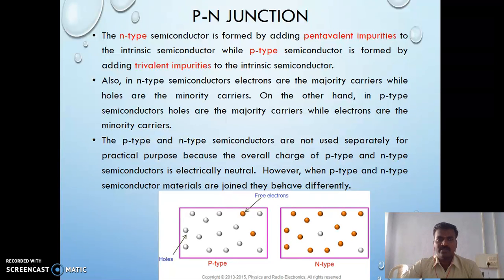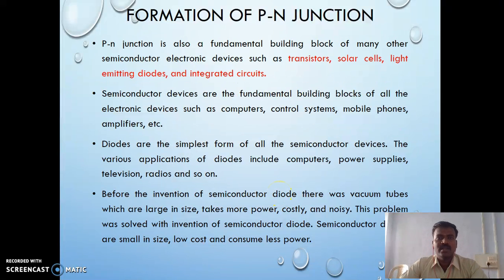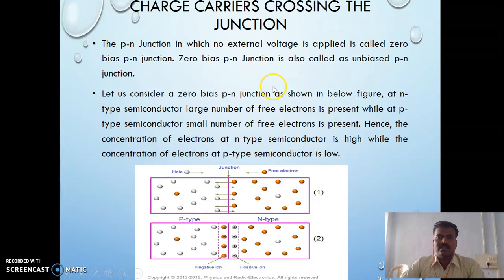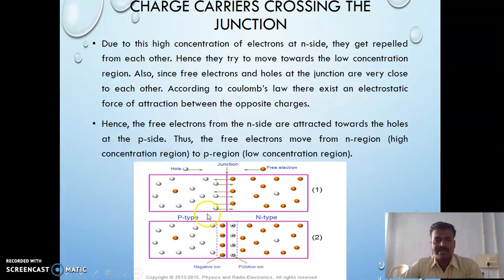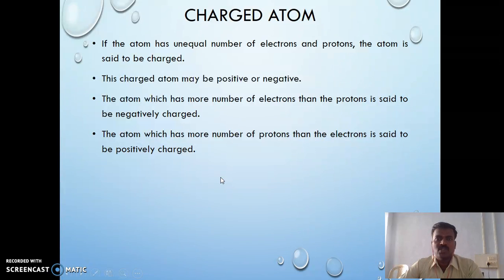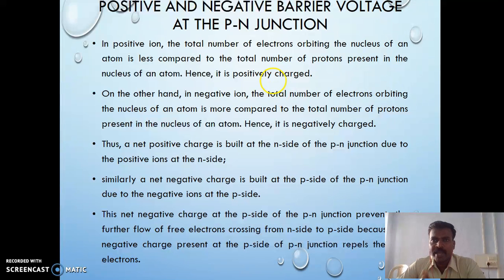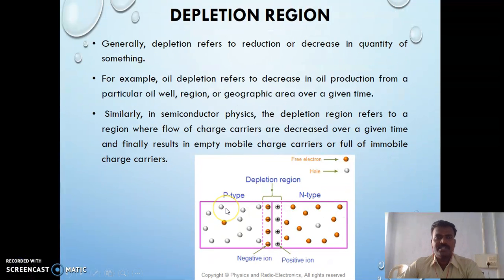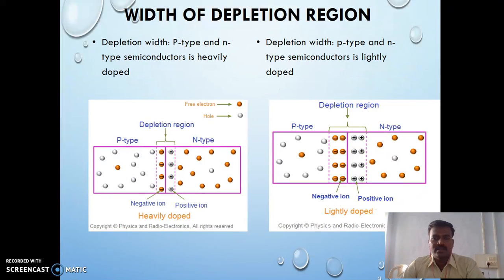PN Junction Formation